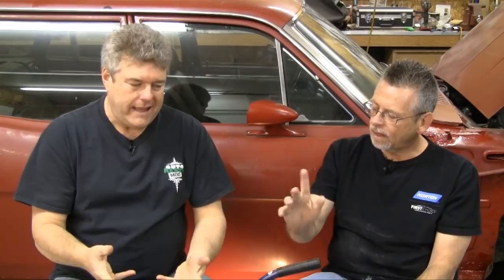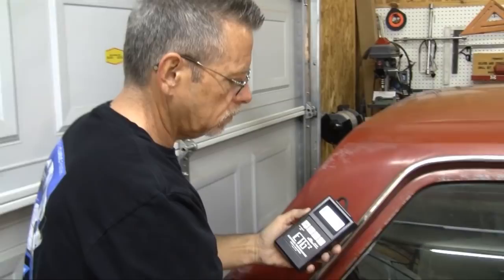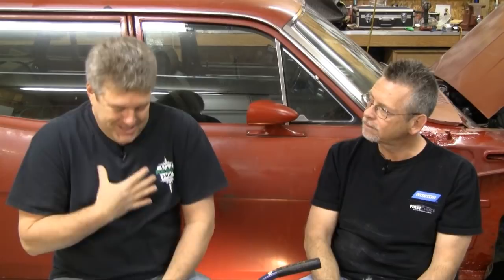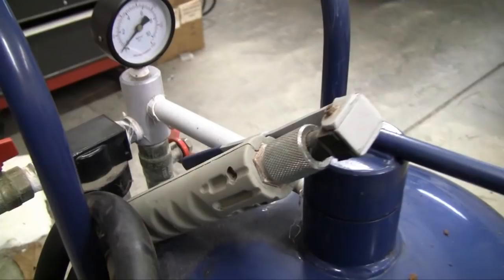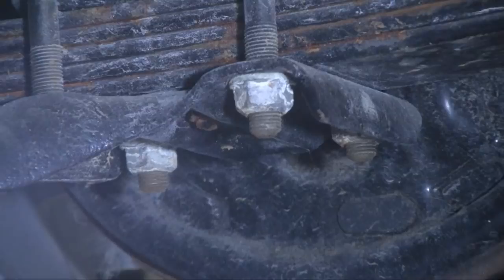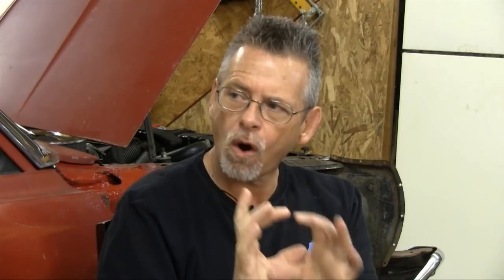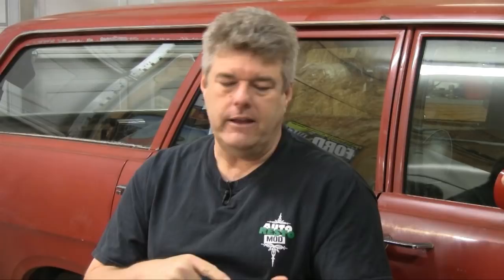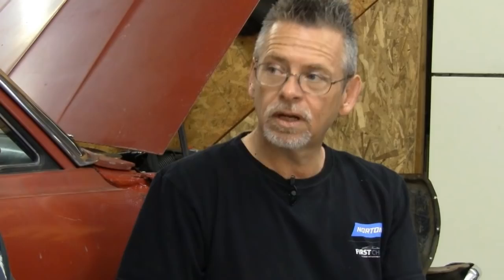Six Ways to Strip the Paint Off Your Classic Car Pros and Cons Episode 201 Autorestomod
We Look at Soda, Plastic Media, Glass/water, Dry Ice, Chemical and Sanding as ways to remove paint from a car. We also discuss whether you should or should not blast the car.